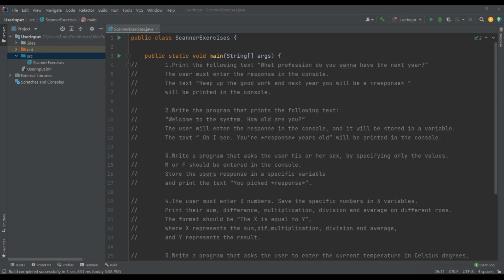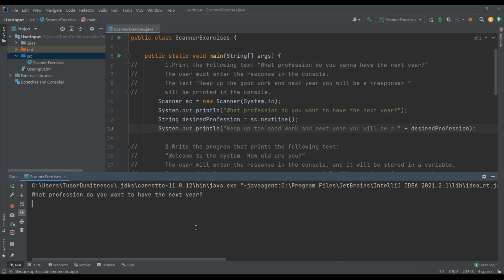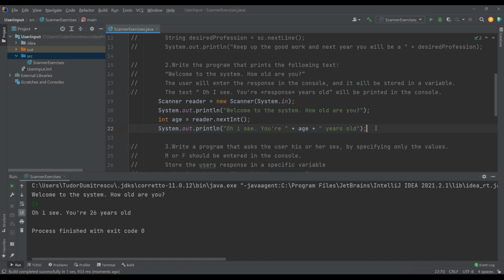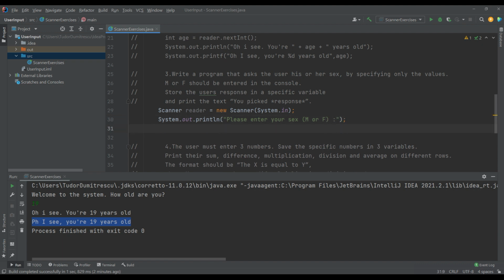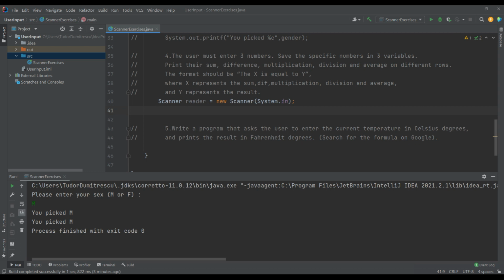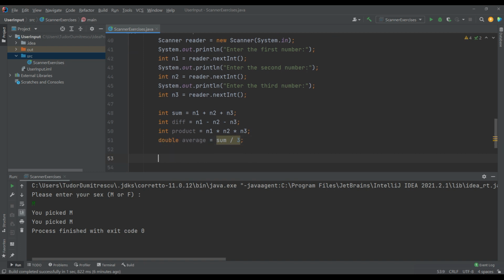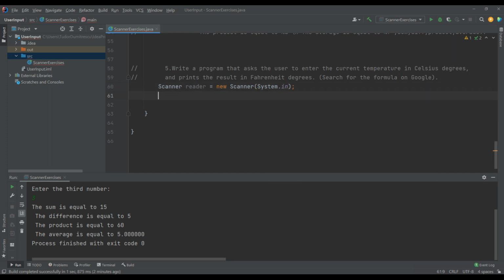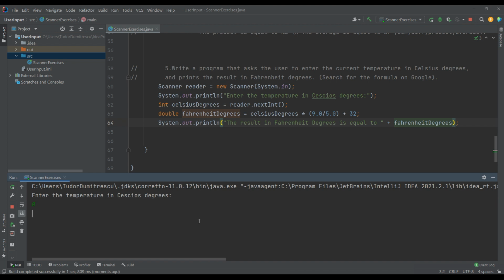Java Beginners Tutorial - User Input Practice